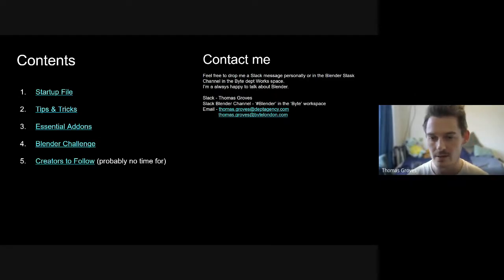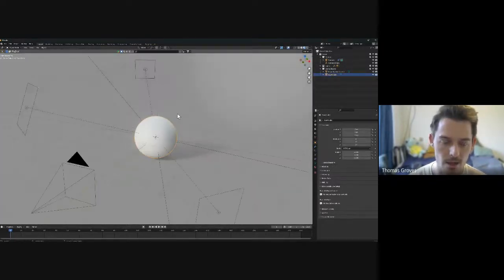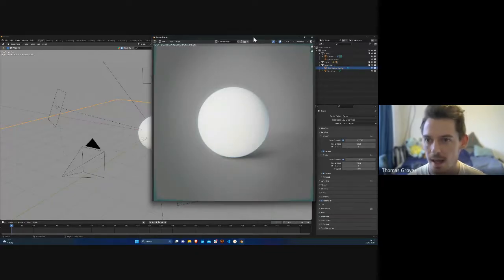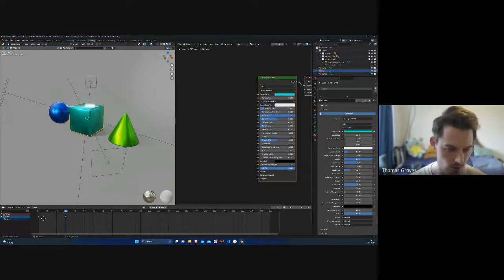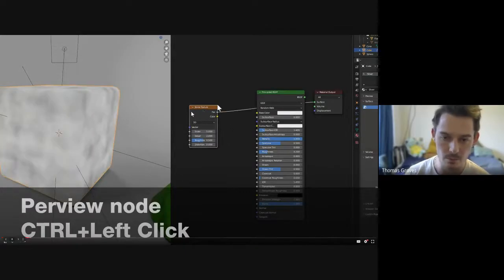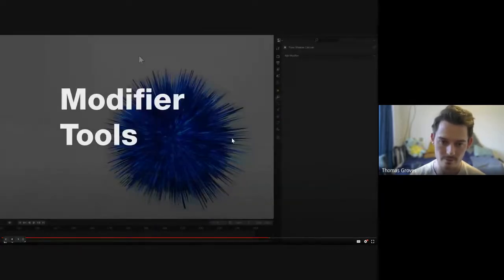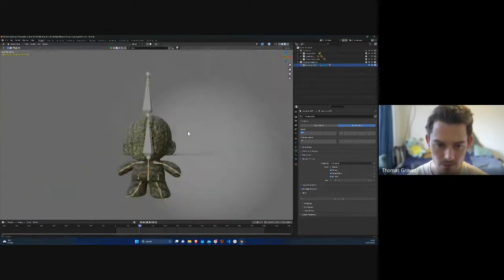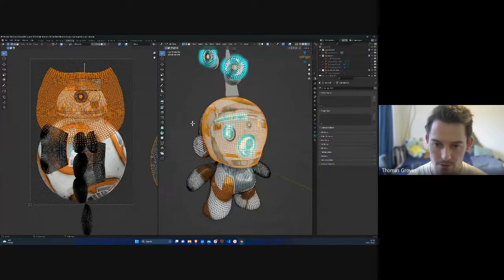Blender Hidden tips, tricks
The supporting deck with notes and downloads is here

A selection of lesser known tips and tricks for newer users that you may not pick up in other tutorials.
I share my start up file and also essential addons that everyone should activate.

TimeCodes
00:00 - Intro
04:02 - Start up File, Camera Rig, Lighting, Infinite World
09:42 - Start up File Compositor
13:00 - Render Settings
16:46 - Tips and Tricks
28:40 - Essential Addons
39:21 - Blender Challenge
51:27 - Thanks for Listening